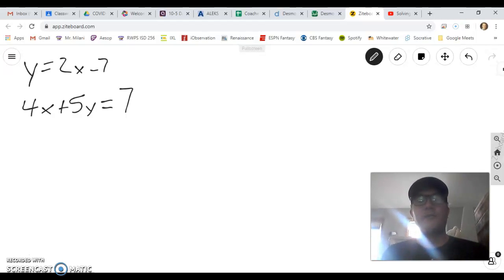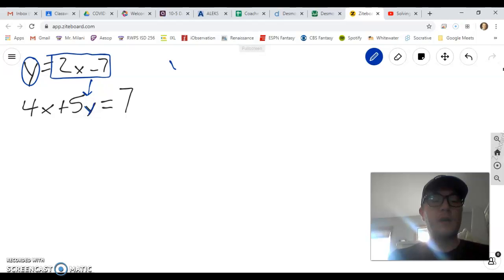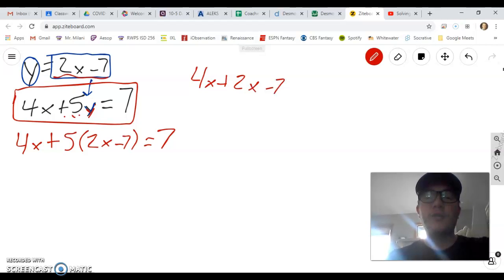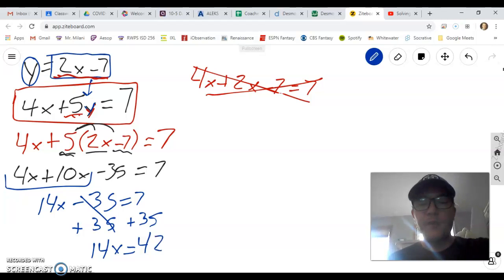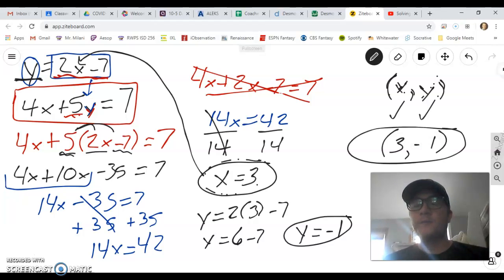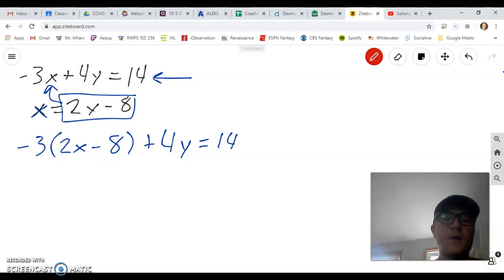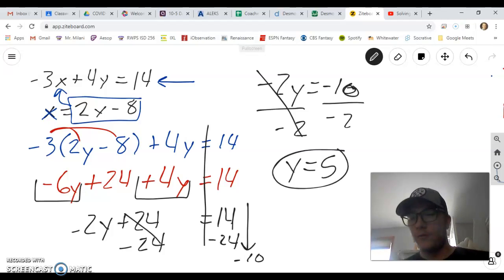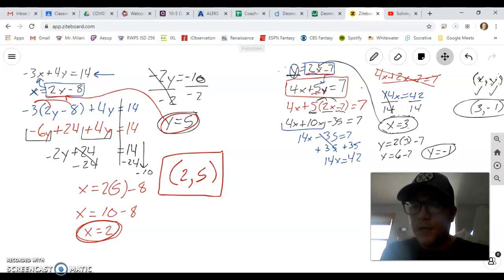Solving Systems by Substitution Day 3